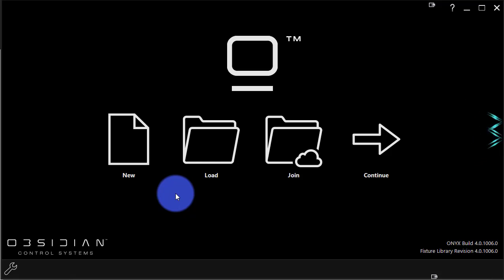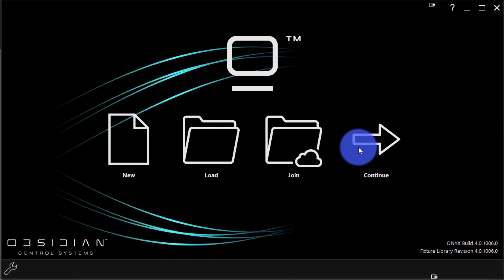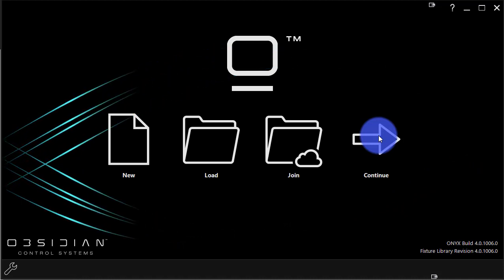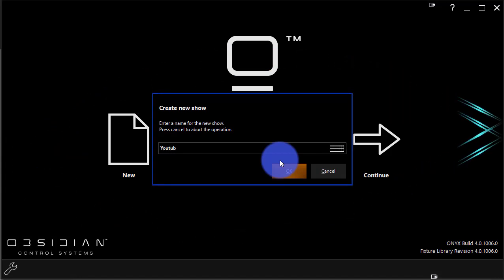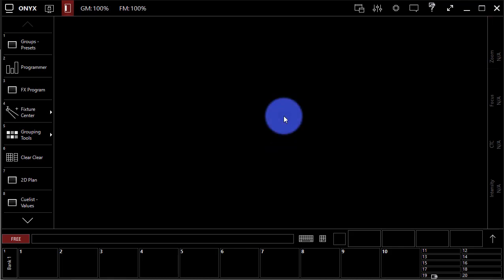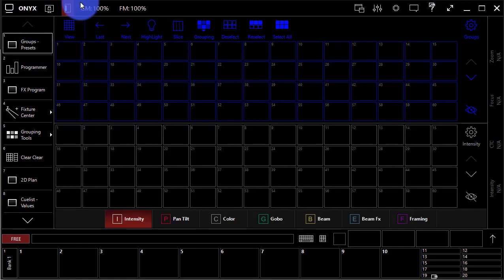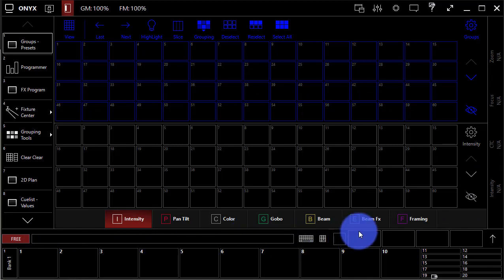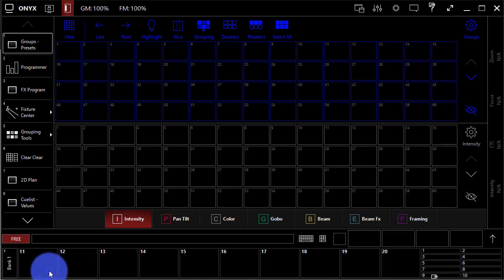Launching Your First ONYX Show: Beginning with ONYX (formerly M-PC)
Learn about the Onyx launch screen and load your first show in Onyx.